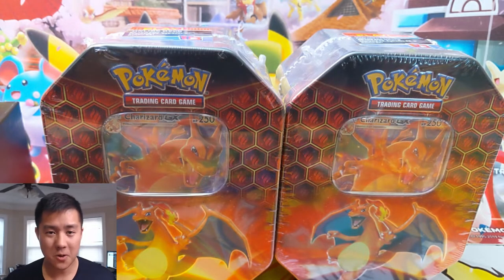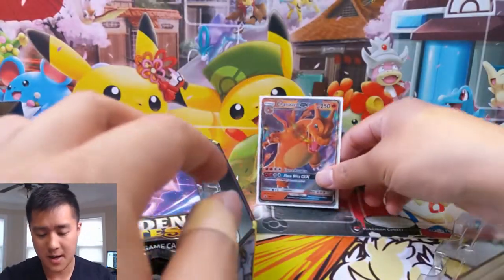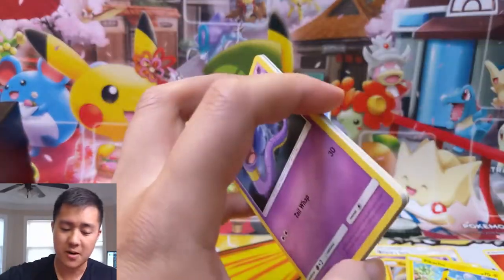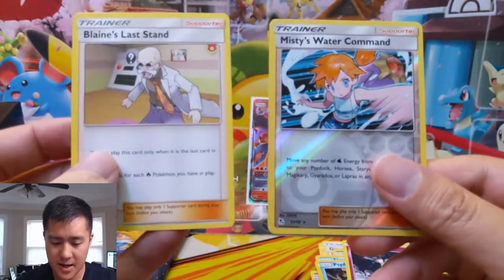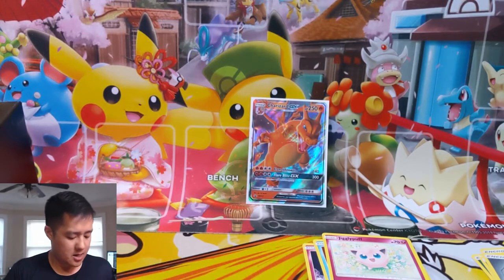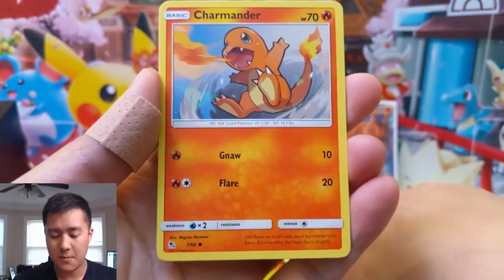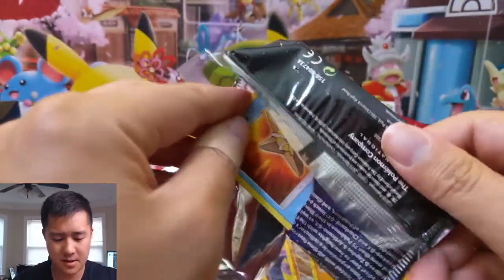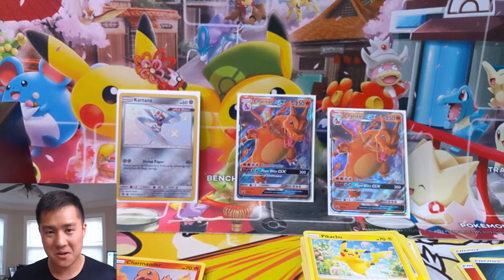HIDDEN FATES 2x Charizard Tin Opening! Promos are FIREE!! DM for BATTLES! GIVEAWAY STARTS TOMORROW!